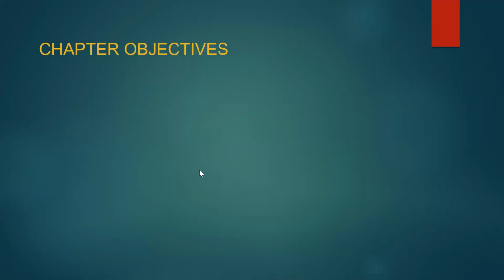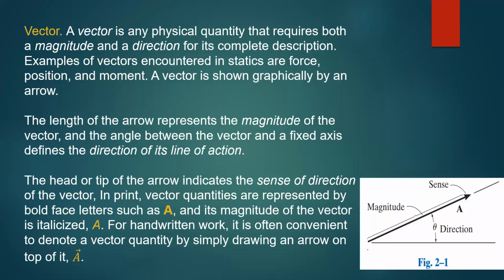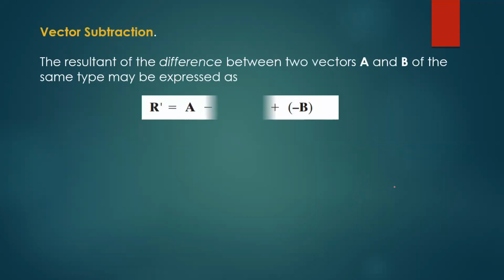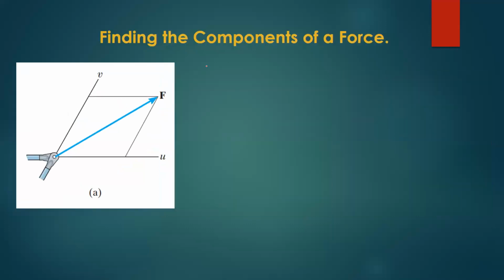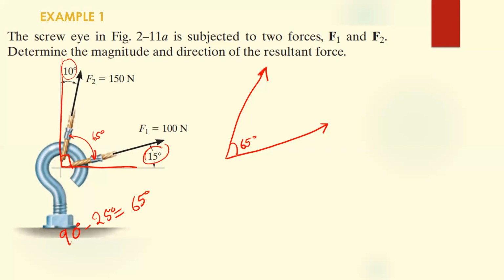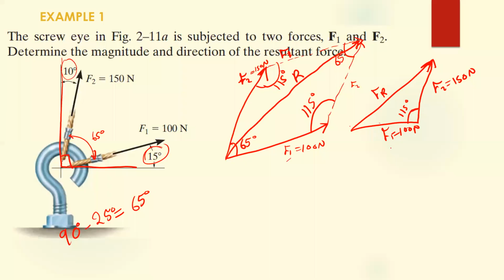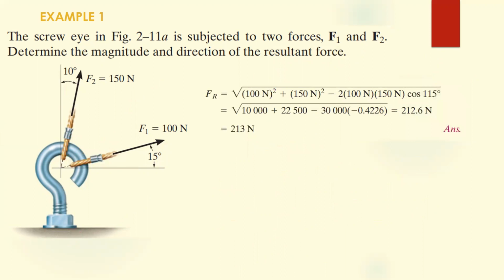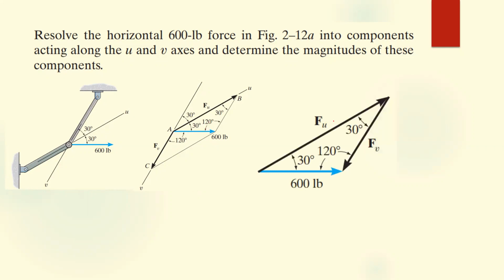STATICS LECTURE 2 {PART 1} Solving Force Vectors using the parallelogram law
CHAPTER OBJECTIVES
• To show how to add forces and resolve them into components using the Parallelogram Law.
• To express force and position in Cartesian vector form and explain how to determine the vector’s magnitude and direction.
• To introduce the dot product in order to determine the angle between two vectors or the projection of one vector onto another.